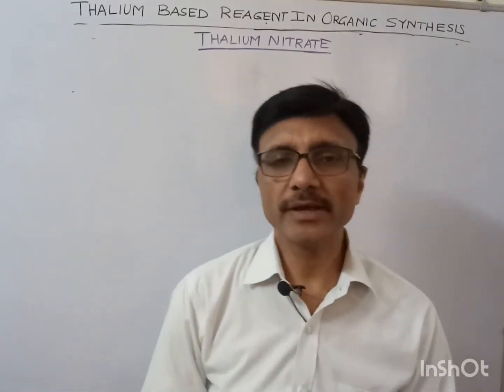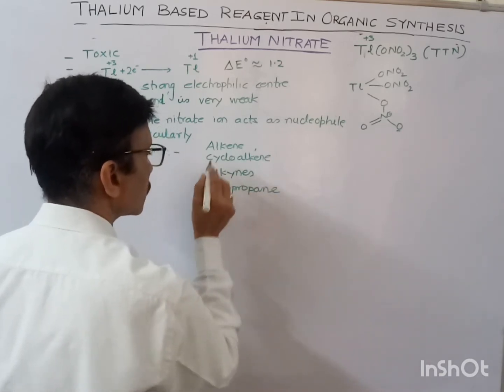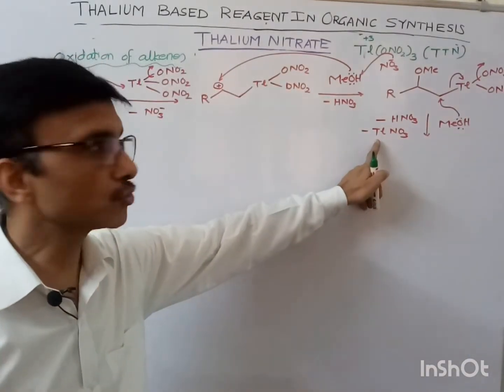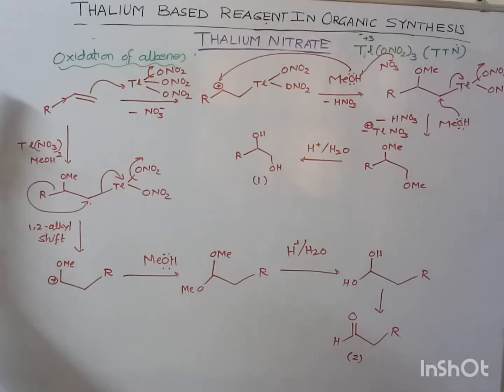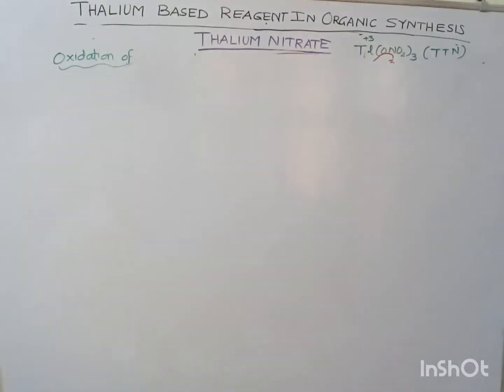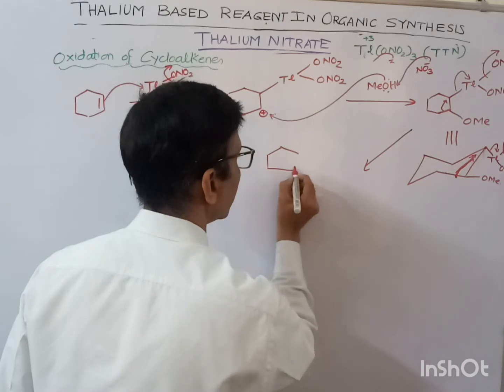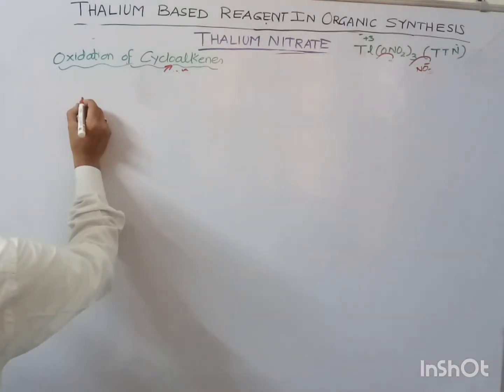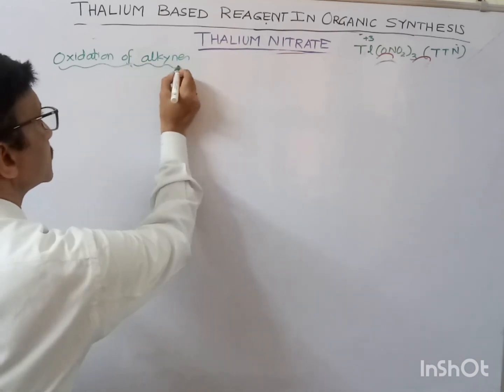Thallium based reagent in organic synthesis: Thallium nitrate (Part-1)